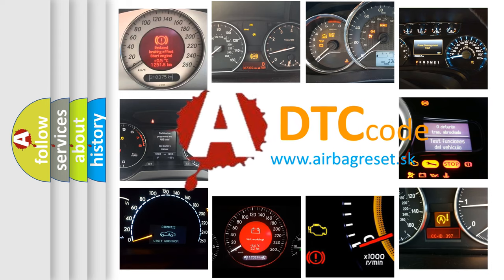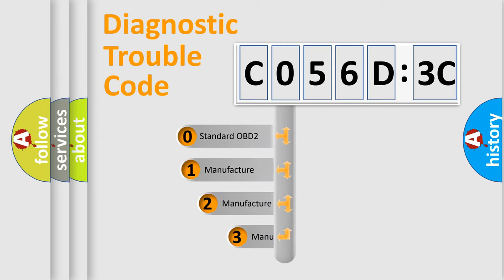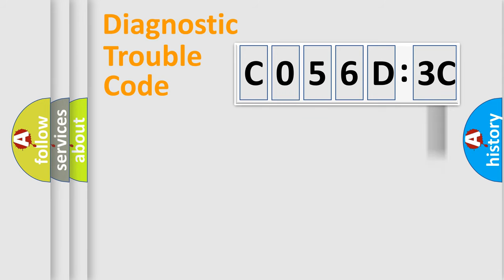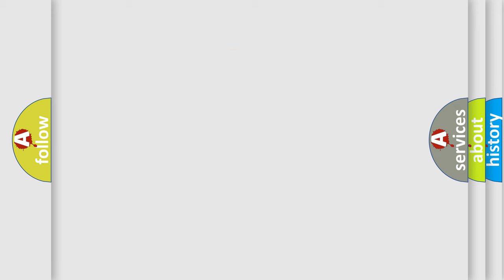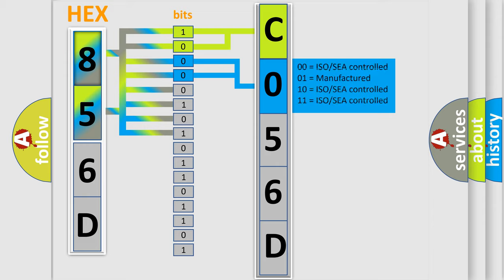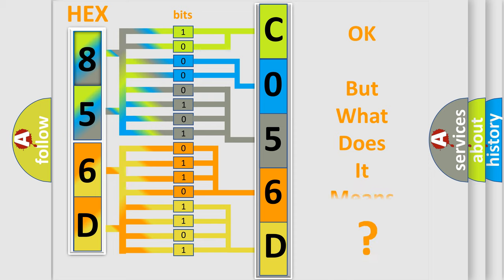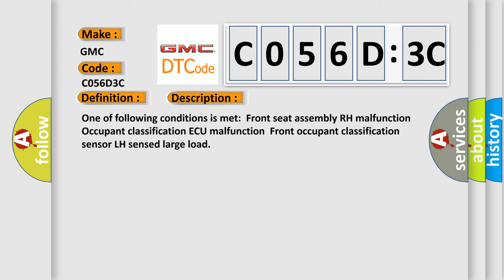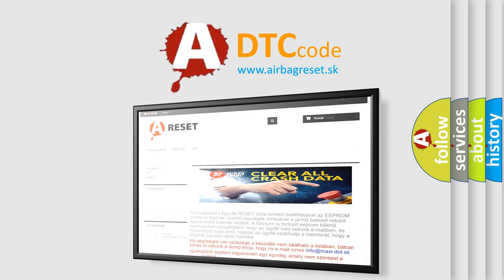DTC GMC C056D-3C Short Explanation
Contents:
0:21 Basic DTC analysis according to OBD2 protocol standard.
1:48 Insight into programming
2:58 A diagnostically understandable description of the Diagnostic Trouble Code
3:05 Basic error definition

Make:
GMC
Code:
C056D 3C
Definition:
Front Occupant Classification Sensor LH Collision Detection
Description:
One of following conditions is met:Front seat assembly RH malfunctionOccupant classification ECU malfunctionFront occupant classification sensor LH sensed large load
Cause:
 Occupant classification ECU Front seat assembly RH (Front occupant classification sensor LH